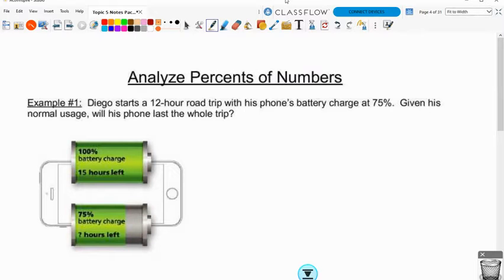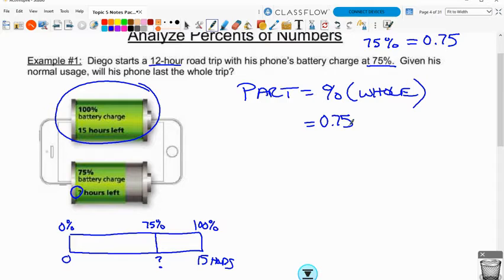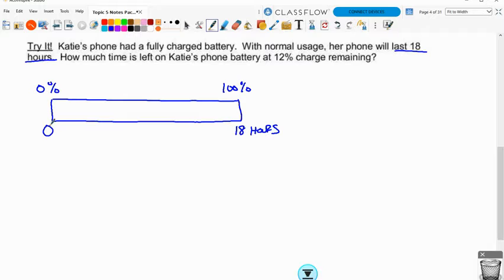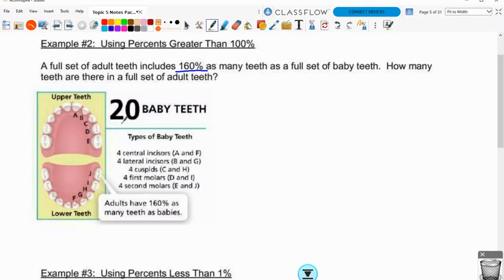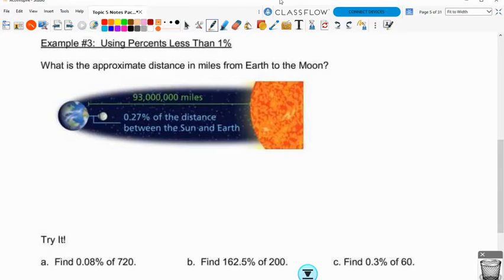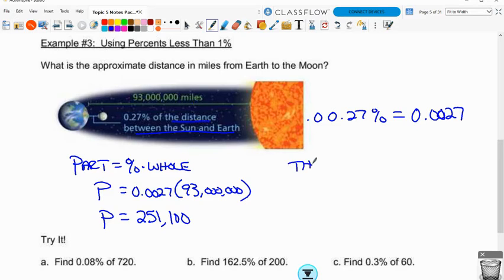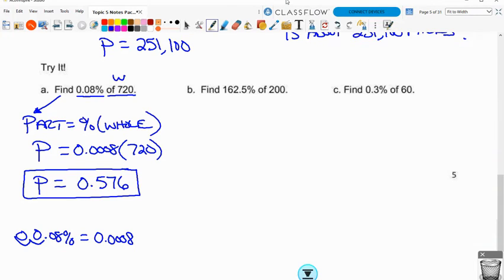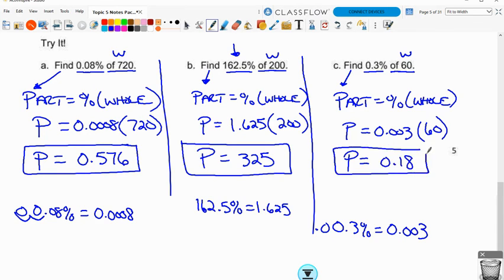Analyze Percents of Numbers